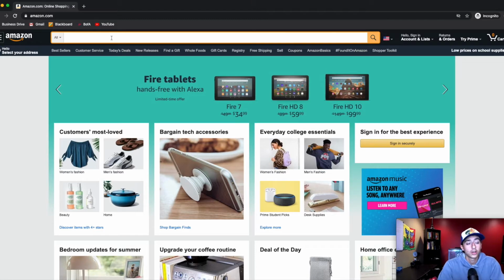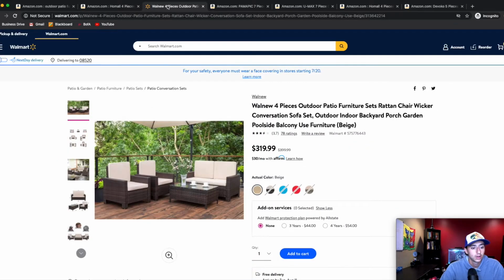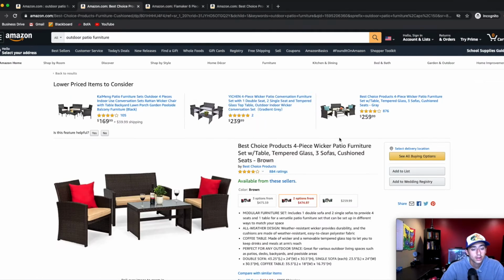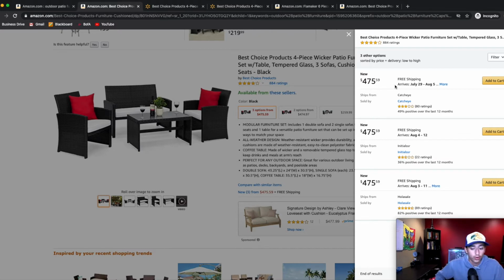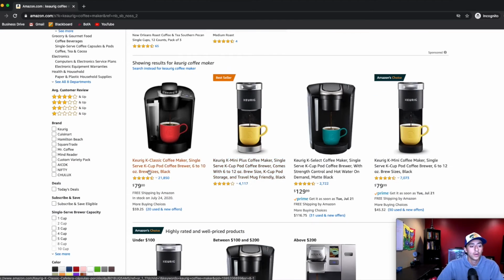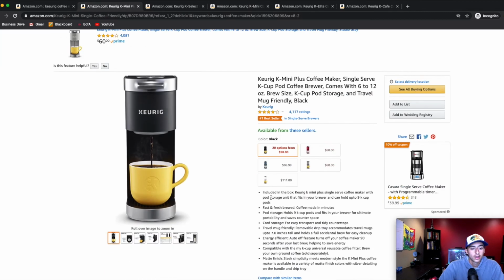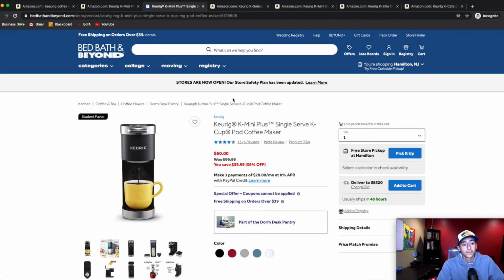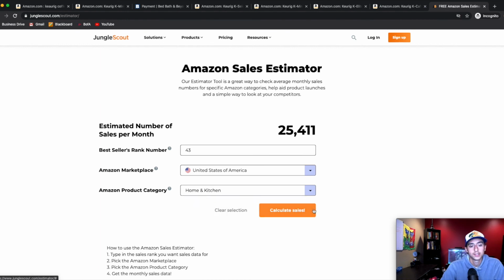Amazon Dropshipping Product Research in 2020 | How to Find Products to Dropship on Amazon in 2020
In this video I go over how to MANUALLY find products to Dropship on Amazon in 2020.

You will learn how to Dropship on amazon from Walmart and other retailers, and what to look for in certain products.

For daily knowledge, updates and content…

Feel free to DM me any questions you have !
I answer all my DM’s within 24-48 hours